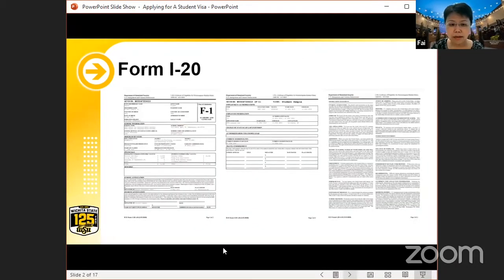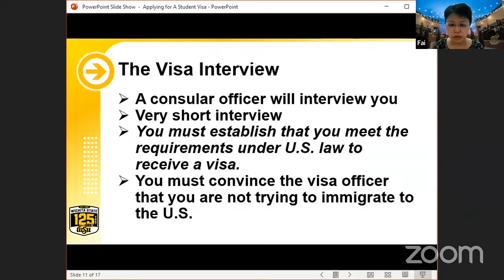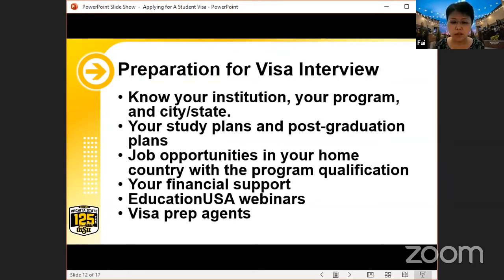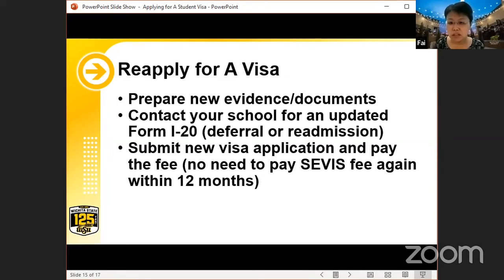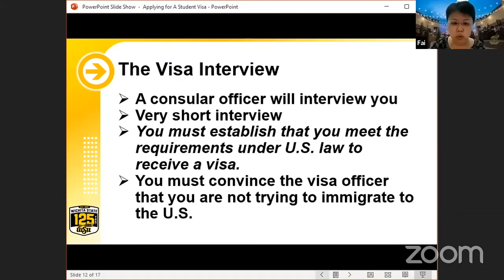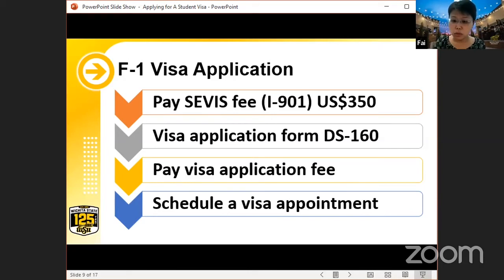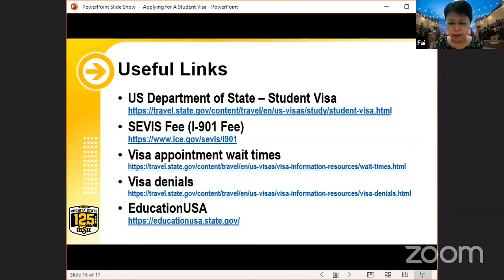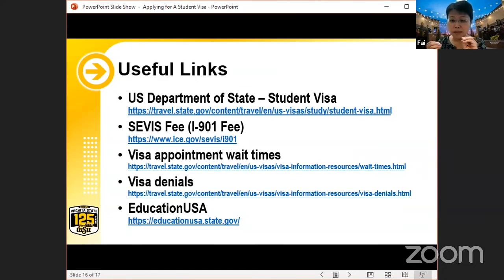Applying for a US Student Visa//Wichita University. September 2021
After receiving the l-20, your next step is to apply for an F-1 student visa before you can come to study in the U.S.
What are the documents required for visa application?
What will they ask during the visa interview?

Watch this session to learn about the process of student visa application, tips for successful visa interview, and options if a visa application is denied.